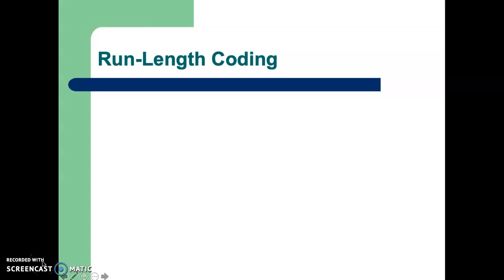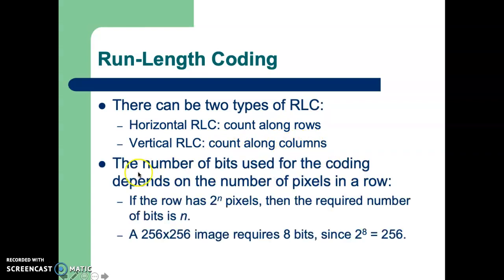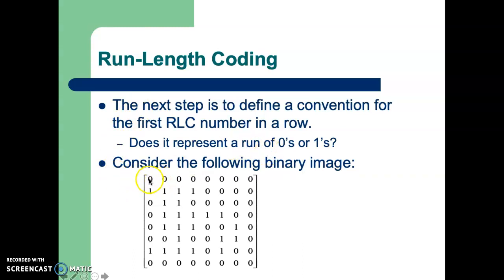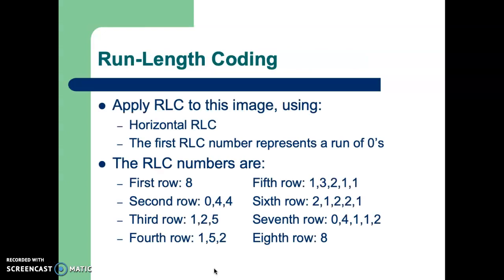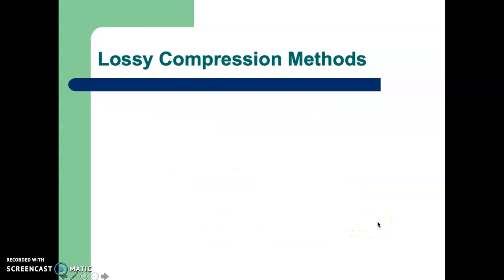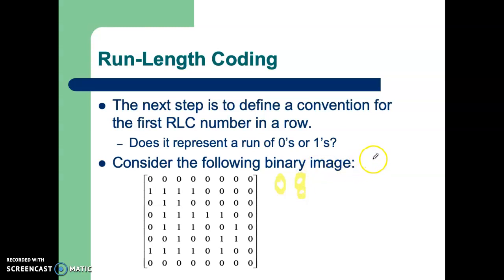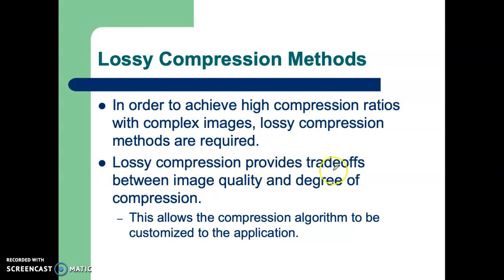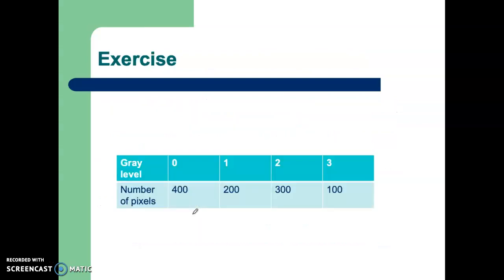Compression : Part 6